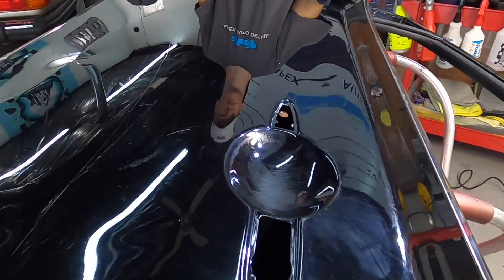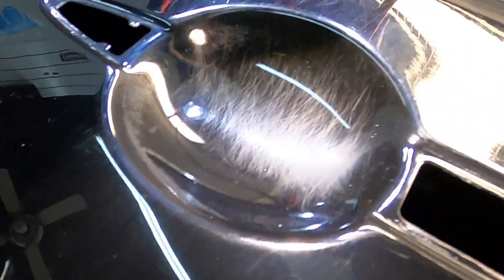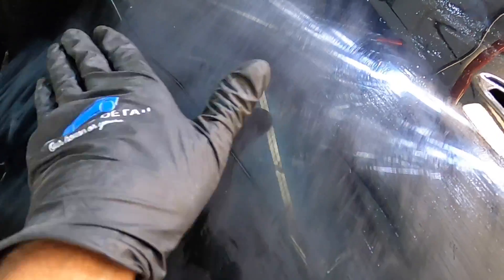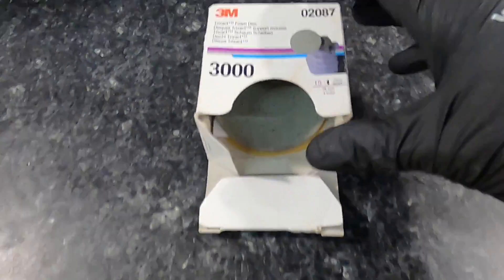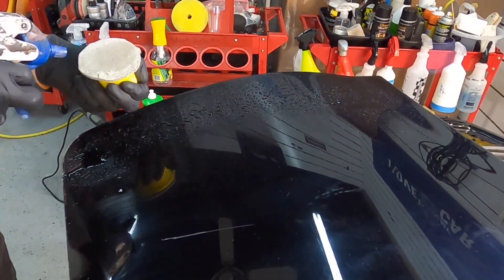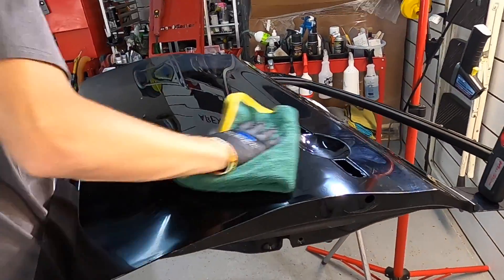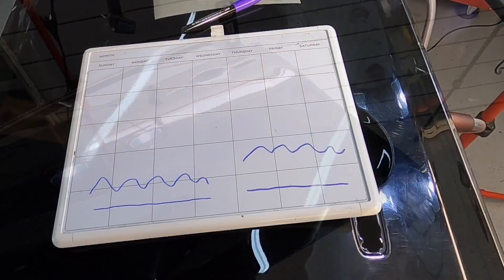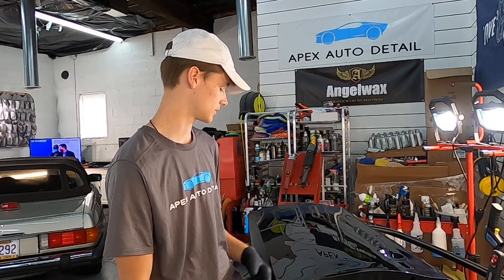Teaching a NOOB How To Wet Sand!!!/ The Basics! Part 1!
This video is a full behind the scenes teaching our newest member how to wet sand starting with the basics. This is part 1 of a 3 part series.

NOOB (noun) A person who is inexperienced in a particular sphere or activity: Newbie!! :)

Trizact discs.

Wet Sand Sheets.

Sand blocks...

Machine Sanders.